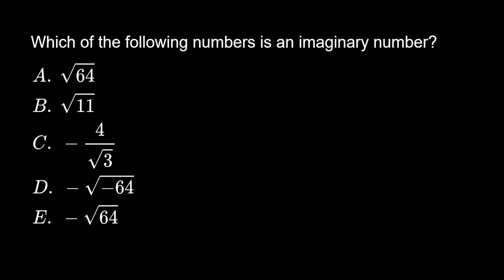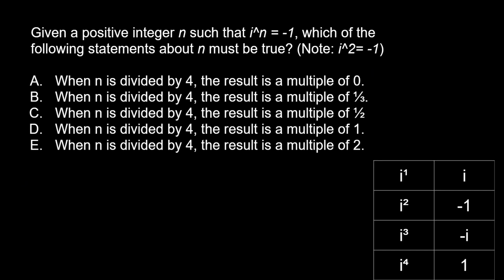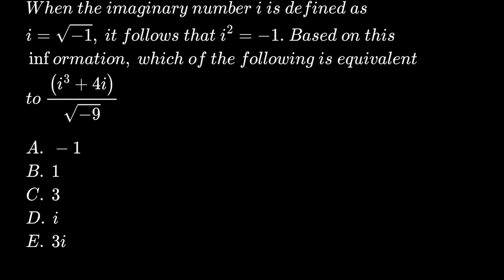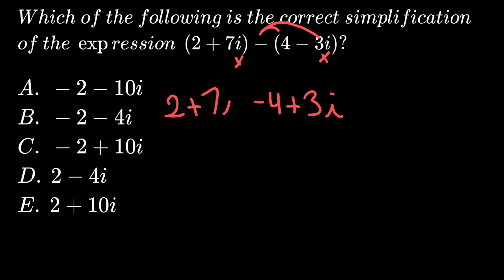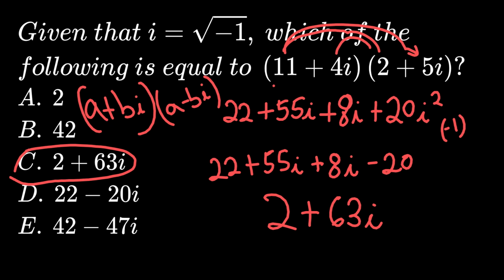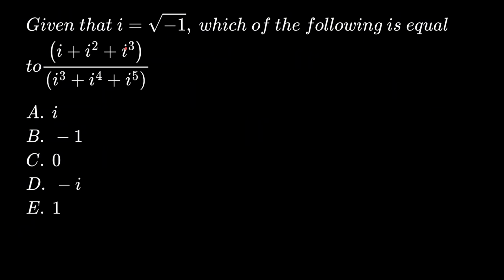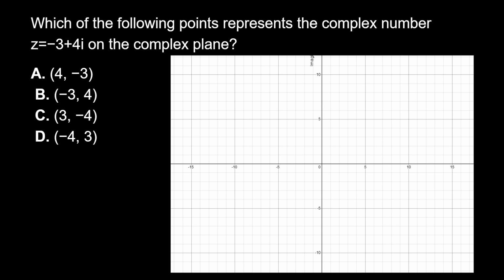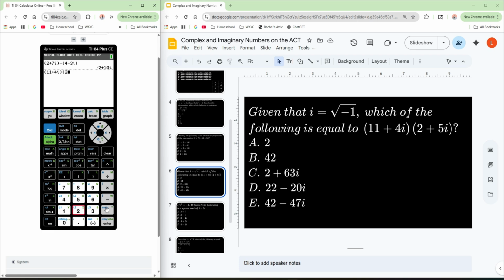The ONLY Video You Will Ever Need For Complex and Imaginary Numbers on the ACT